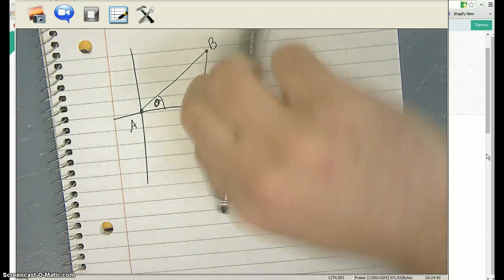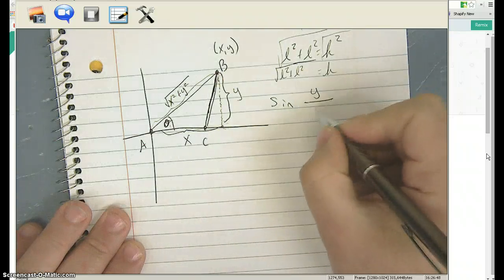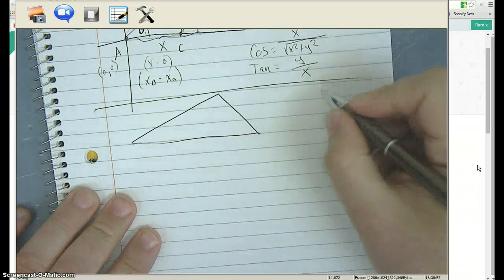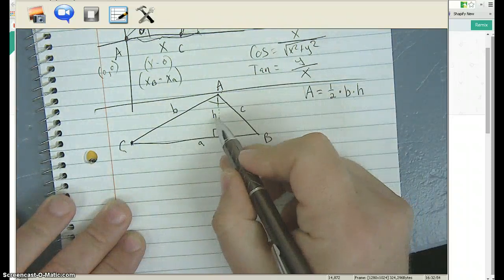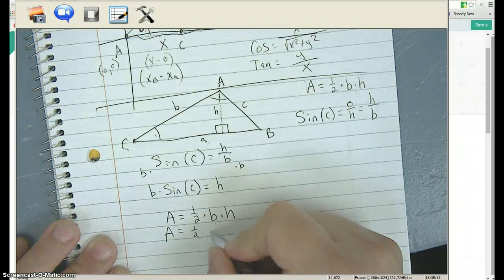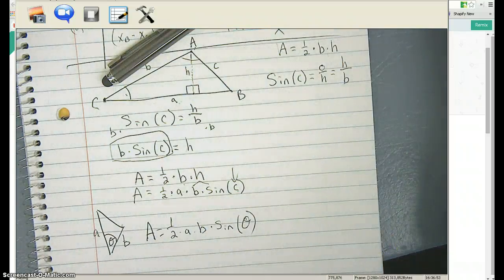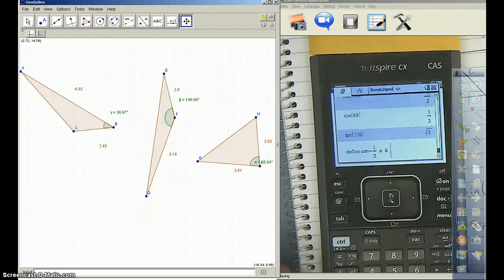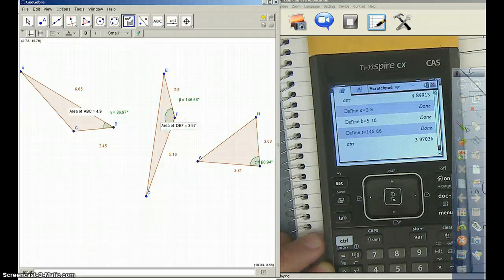CHS Math Deriving formula for area of a triangle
Students will derive the formula for the area of a triangle with unknown height.